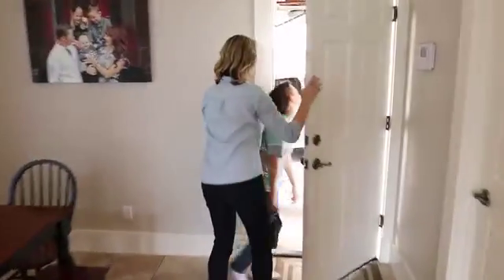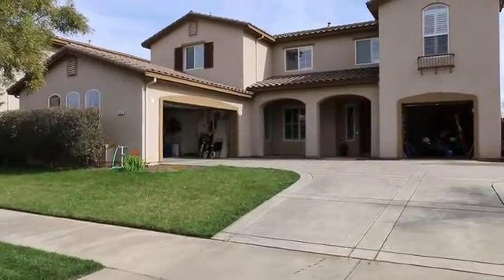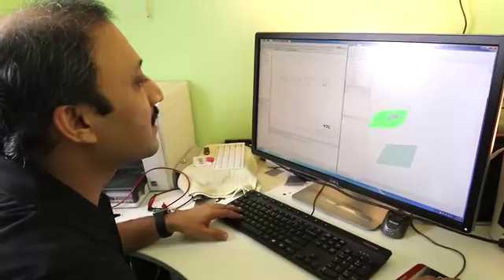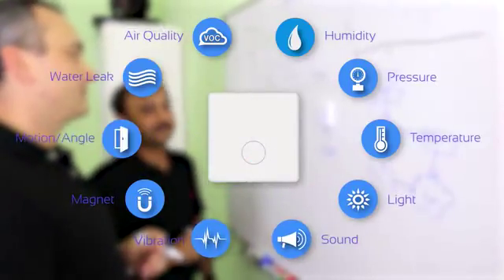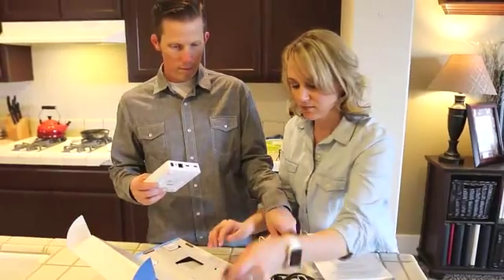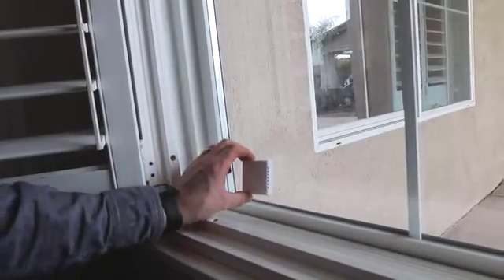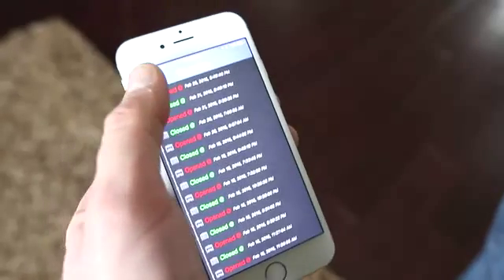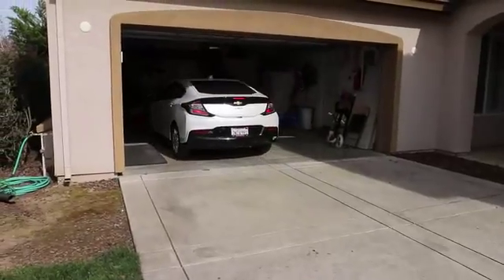Multi purpose home monitoring No Monthly Fee